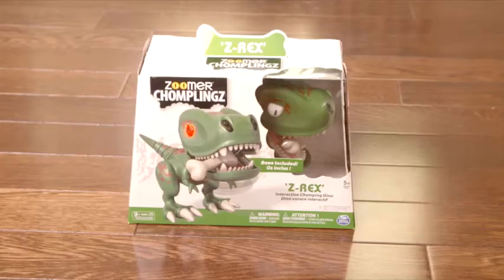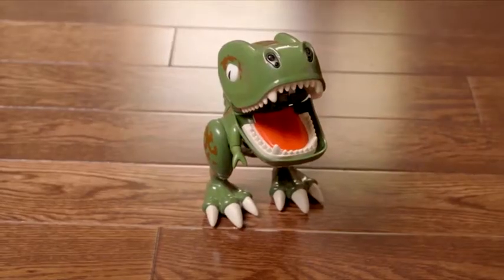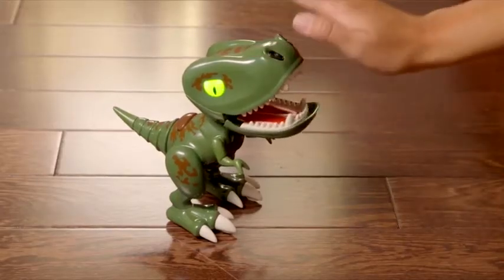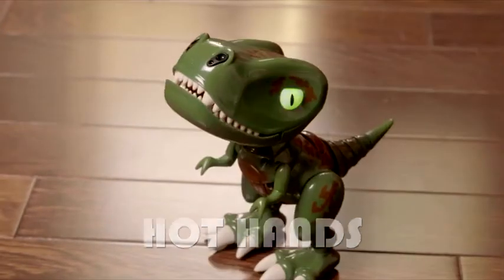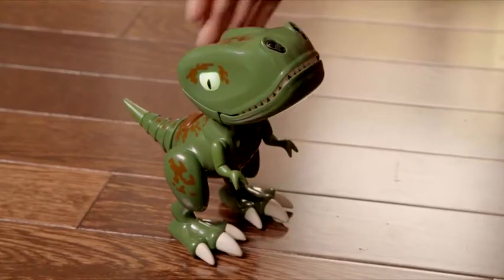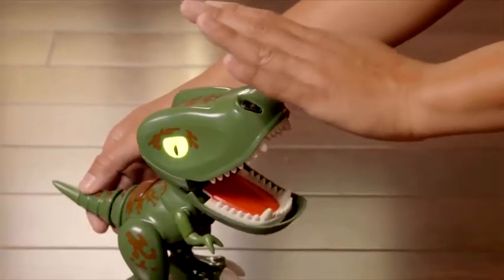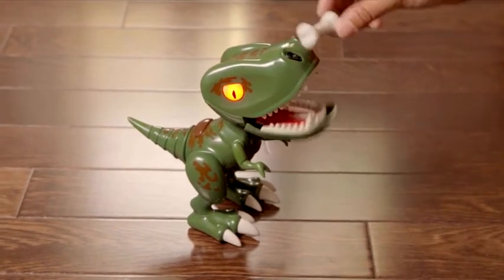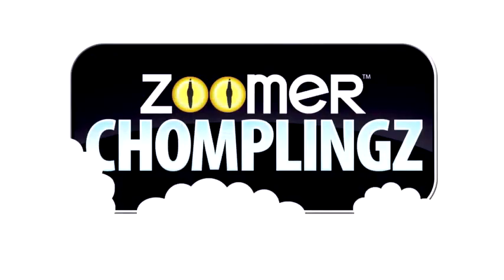Zoomer Chomplingz – Z-Rex Interactive Dinosaur Reviews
This is the best Electronic Pets in the marketplace with cheap price that you can easily afford.

100% Plastic
Imported
Z-Rex is the trouble making, interactive game playing species of Zoomer Chomplingz who’s full of bite!
Play multiple interactive games! Are you fast enough for Hot Hands? Warped enough for Sound warp? Watch him catch his Dino Bone accessory!
Push, play and chomp with Z-Rex! This mischief-maker may be small, but he’s got big chomping action!
Chomplingz Z-Rex is made for kids ages 5+. Requires 3 AAA batteries for operation. Batteries not included.
Includes: 1 Zoomer Chomplingz, 1 Bone Accessory, 1 Instruction Guide
Z-Rex is the troublemaking and game playing species of Zoomer Chomplingz who’s full of bite! He’s always up for using his camouflage design to hide and surprise his friends! This ‘lil mischief-maker is packed full of interactive games to play. His advanced mouth and nose sensors let him sense where you are. Try your hand at a round of Sound Warp, Hot Hands or a bone-chomping game of catch! Just toss his Bone Accessory into his mouth and watch him bite down and catch it. But watch out! It’s not always fun and games; if you pull his tail, Z-Rex will let out a dino sized fart!. Remember, he’s full of bite! Use it to your advantage as you set him up in guard mode to watch over your room. He’s a loyal ‘chompanion’ who will growl if anyone tries to touch what he’s protecting. Push, play and chomp with Z-Rex as you get into mischief with his teeth chomping action. Discover Z-Rex and Chomplingz fun you can sink your teeth into! Zoomer Chomplingz -- Full of life – full of bite!
Zoomer Chomplingz – Z-Rex Interactive Dinosaur